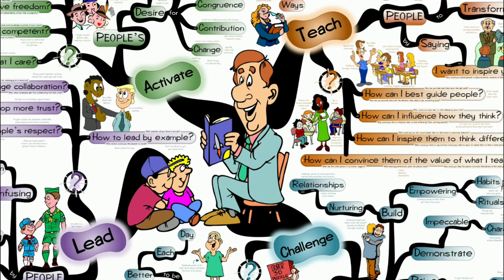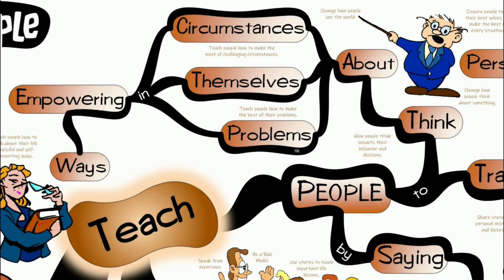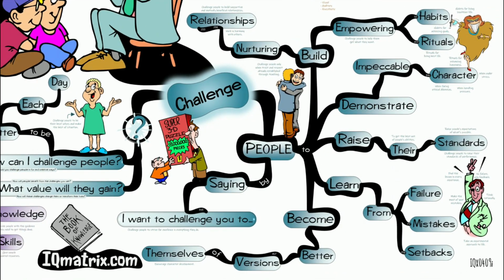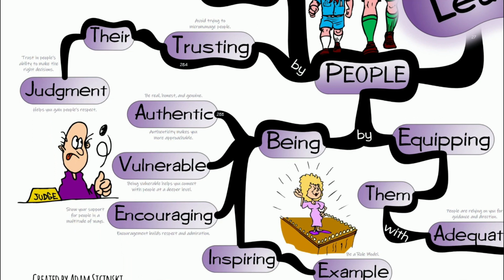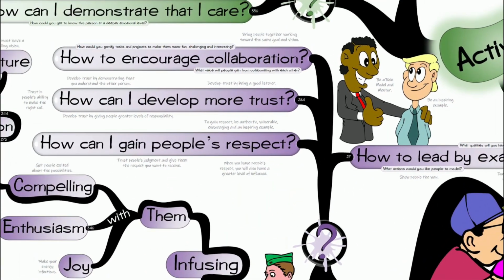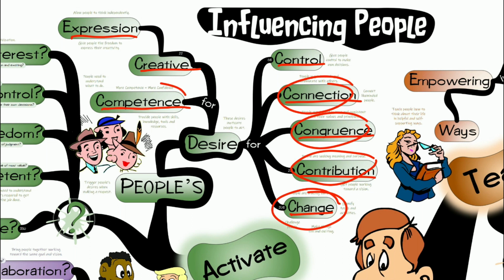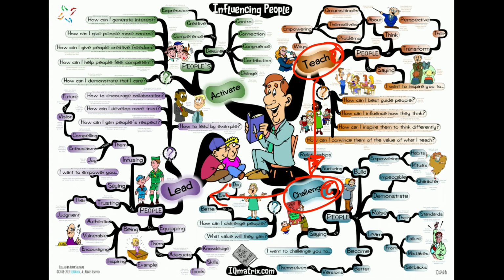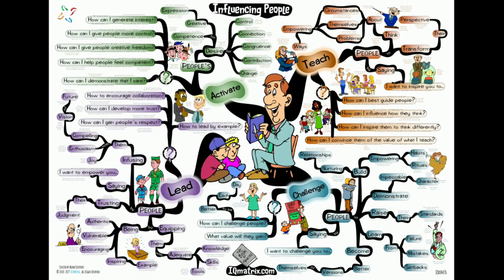HOW TO TEACH, CHALLENGE, LEAD AND INFLUENCE PEOPLE - Overview Video | Mind Map (#0409)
The Influencing People IQ Matrix explores how to subtly influence the most important people in your life to become better versions of themselves. This type of influence requires that we do four things: Teach, Challenge, Lead, and Activate.

First, we must teach people how to think about themselves, their lives, and circumstances in more optimal ways. Secondly, we must challenge them to improve each day. Thirdly, we must empower them through strong leadership. And finally, we must understand how to activate key psychological drives that will help motivate and push them forward.

When you successfully teach, challenge, lead, and activate you gain a subtle influence over the people in your life. Especially valuable for parents raising kids, for teachers guiding students, for coaches training players, or for anyone who wants to be a more influential figure in other people’s lives.

AN OVERVIEW OF EACH BRANCH OF THIS IQ MATRIX

► TEACH: People who influence our lives influence us through teaching. They teach us how to make better decisions, how to handle problems, and how to think about our lives and circumstances in helpful and self-supporting ways. In this first video, we break down how you can use teaching to help you influence other people.

► CHALLENGE: People who influence our lives are influential because they consistently challenge us to become better versions of ourselves. In the second video, we walk through how challenging people can help you to become a more influential force in their lives.

► LEAD: People who influence our lives are influential because of their strong and empowering leadership qualities. They not only lead by example but also inspire others to support and follow their vision of a compelling future. In the third video, we explore how to empower and influence people through leadership, guidance, and direction.

► ACTIVATE HUMAN DESIRES: People who influence our lives are influential because they successfully activate compelling desires within us that drive us to take proactive action. In the fourth video, we take a look at the 7 Human Desires and how to use them to direct people's decisions and actions in empowering ways.

ABOUT IQ MATRIX

Founded in 2008, IQ Matrix is the home of 100s of life-altering mind maps that you can use for personal change and transformation. Ideal for self-coaching or life coaching purposes.

Each map categorizes the most important and actionable ideas about a topic into conveniently digestible chunks. It uses keywords and questions in a sentence-like structure that’s easy to follow. It uses a combination of keywords, colors, and images designed in an organic radial-like structure that helps improve memory while encouraging photographic recall of the information. And each map provides you with a comprehensive bird’s eye view of the topic. You subsequently gain deeper insights as you’re better able to recognize how various ideas are connected to form the whole.

FOLLOW IQ MATRIX ON SOCIAL